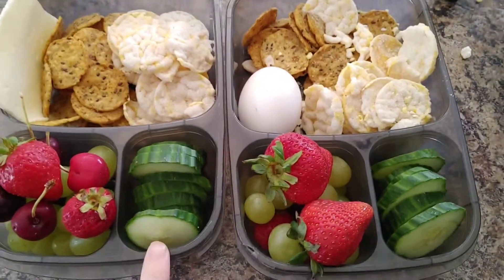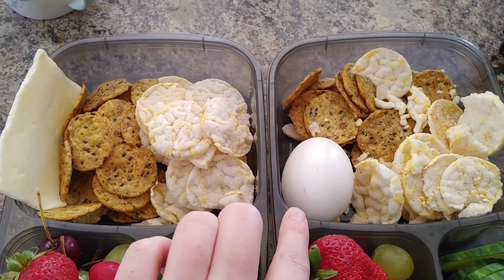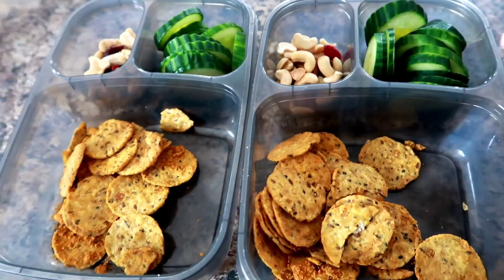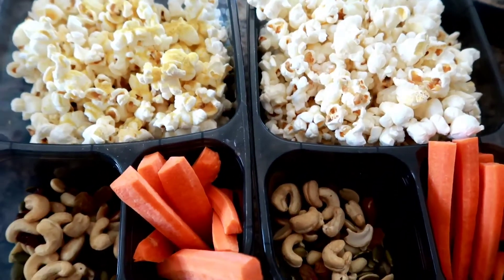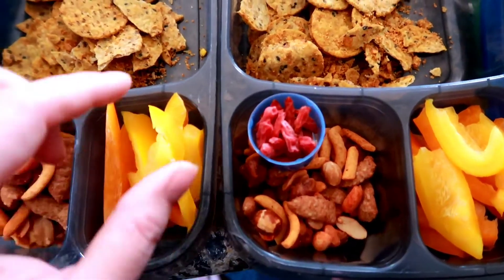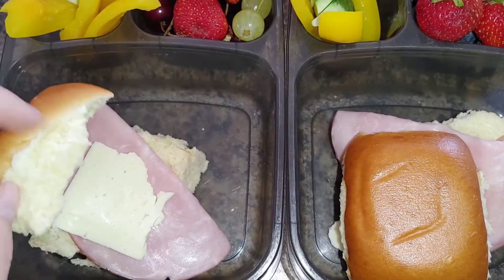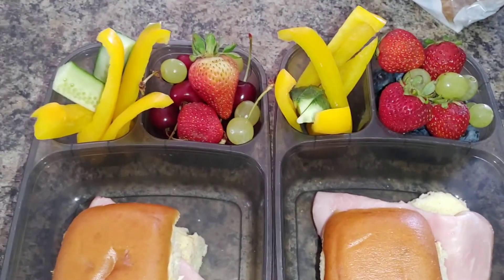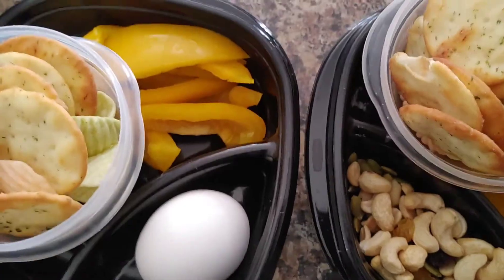HEALTHY LUNCHES FOR KIDS || EASY LUNCH IDEAS || BENTO BOX LUNCH IDEAS